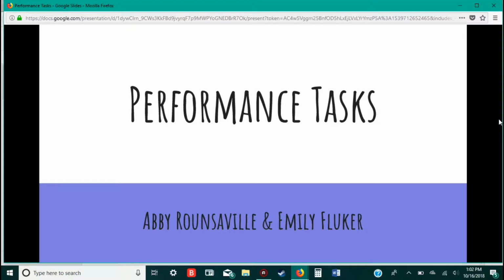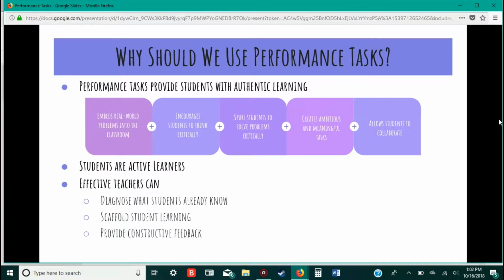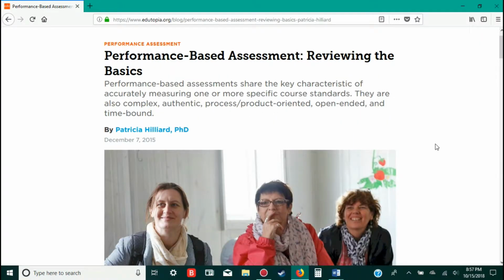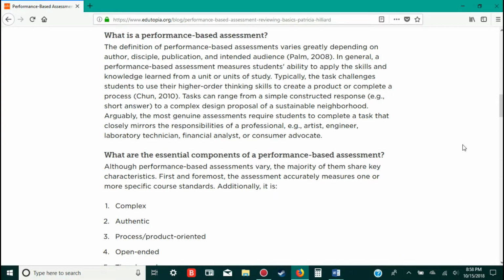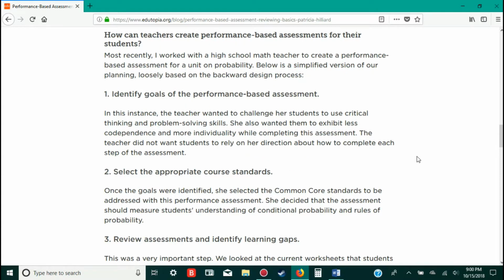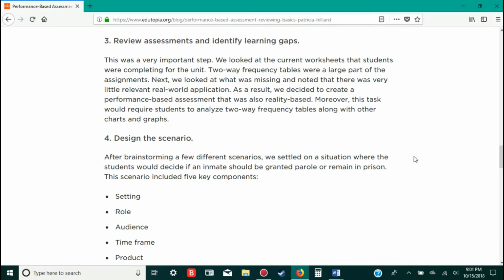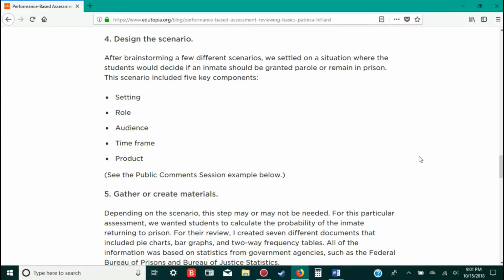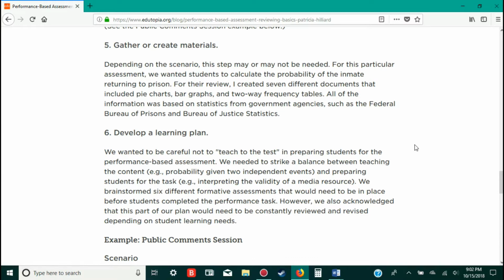Performance Task Talk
Article can be found on Edutopia - "Performance-Based Tasks; Reviewing the Basics